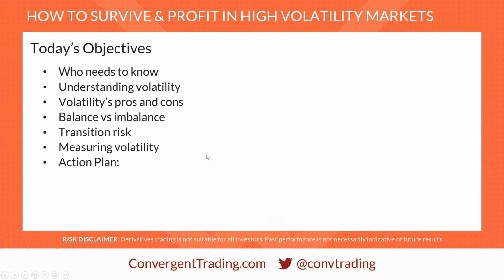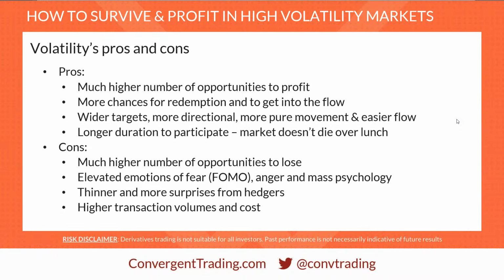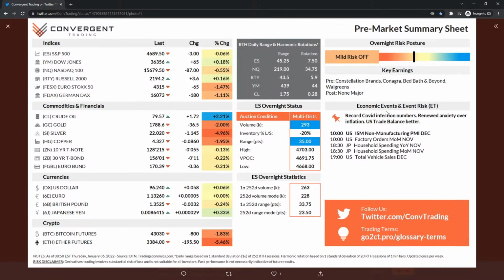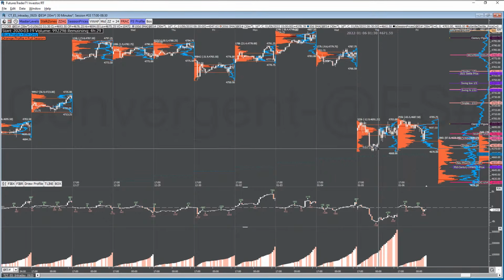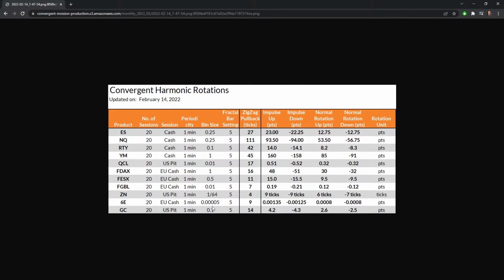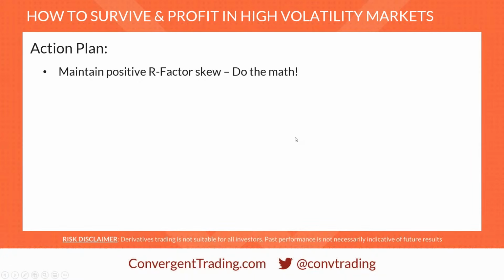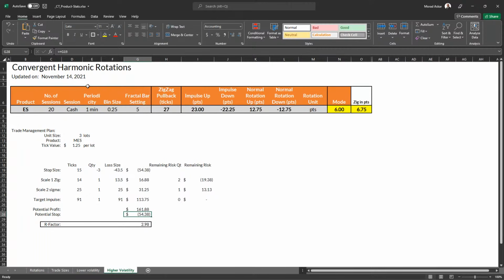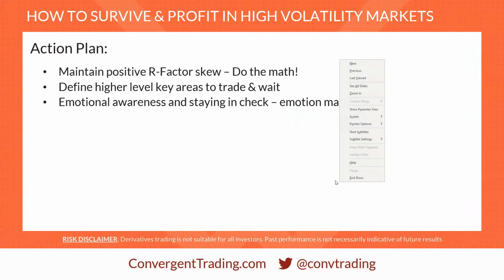How to Survive & Profit in High Volatility Markets w/ FuturesTrader71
Volatility is a double-edged sword. On one side, the greater the volatility, also the greater the opportunity for traders. On the other side, volatility often results in traders deviating from their trading plan, trading from a more emotional state, and incurring loss streaks. It is critical that traders have a plan for the various market regimes and conditions. In this webinar, FuturesTrader71 will discuss the adjustments traders should make to compensate for times of higher volatility.

During this webinar we’ll cover:

How can we recognize when volatility has increased & when an adjustment is necessary
How do we compensate for volatility in our sizing, stops, and targets
How do we manage heightened emotions, overtrading, and FOMO during volatility?

00:00 Understanding Volatility
07:15 Volatility's Pros and Cons
12:50 Balance vs Imbalance
16:53 Transition Risk
26:01 Examples of Transition
32:30 Measuring Volatility (Fractals & Harmonic Rotations)
44:20 Action Plan
48:20 Trade Management Plan
1:00:39 Define Key Levels / Price Map

===  Convergent Trading  ===